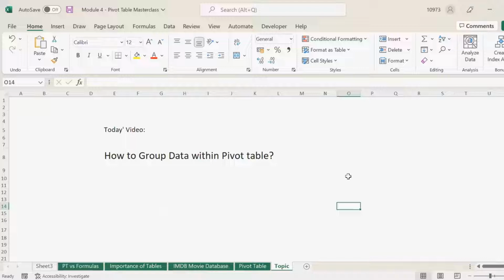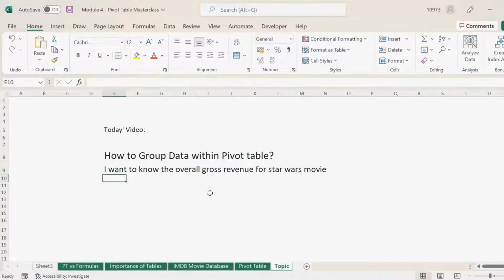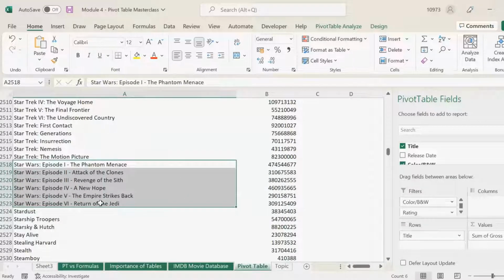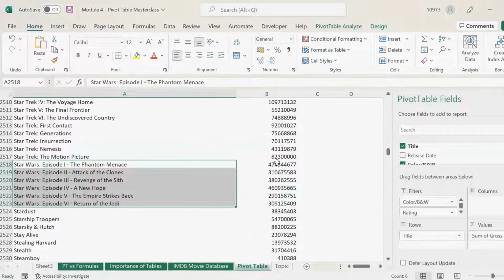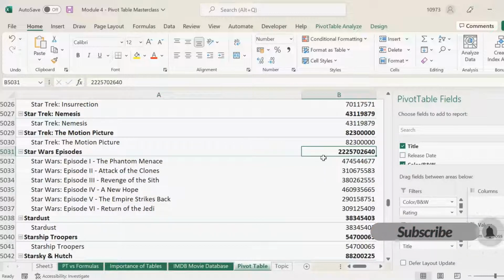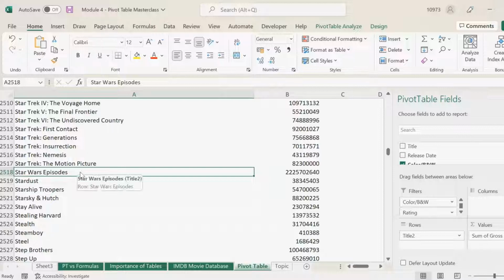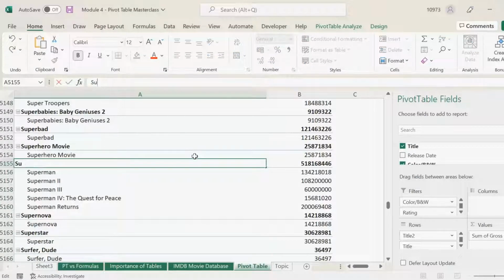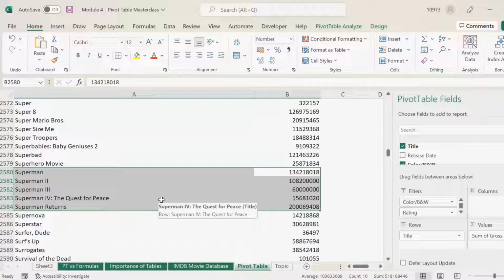Grouping or Ungrouping Data in a Pivot Table Excel - Shiva Charan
Hello Viewers,

In this video, I will show you how to group data within a pivot table in Excel.